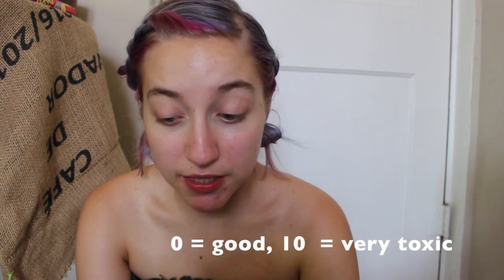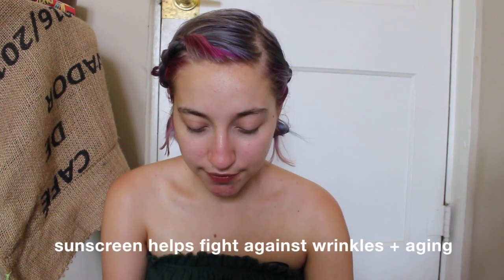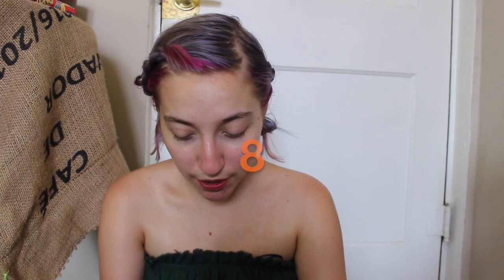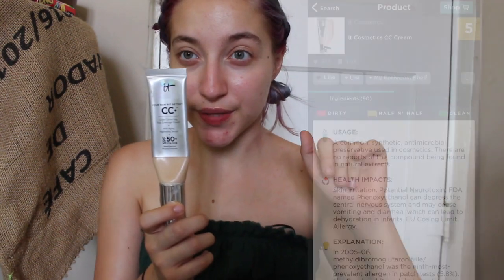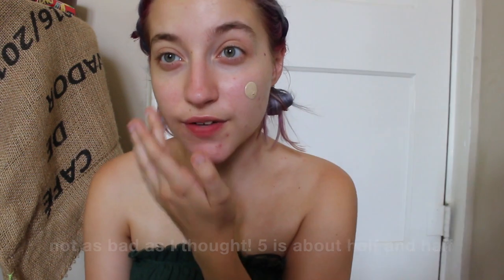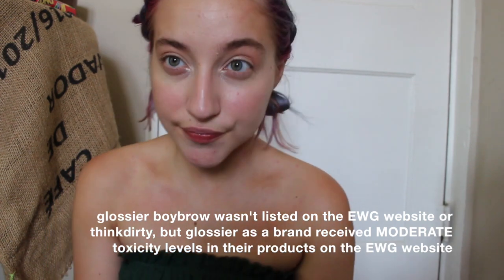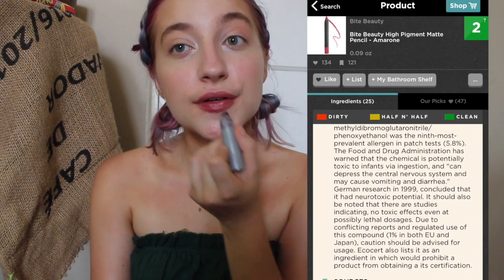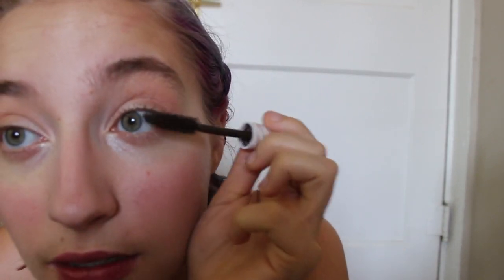summer grwm // HOW TOXIC IS MY MAKEUP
I used the EWG website as well as the thinkdirty app (not sponsored). Together we realized how toxic popular makeup brands are and just because something is expensive it does NOT mean it's nontoxic and hypoallergenic.

Colour Pop Cosmetics Blush + Bronzer (Glass Slipper and Afternoon Delight)

Milk Makeup Lipstick

Colourpop Cosmetics Highlighter in Flexitarian

Pacifica Lengthening and Strengthening Mascara

☞ Personal Instagram: @lovefillsmyheart ☜